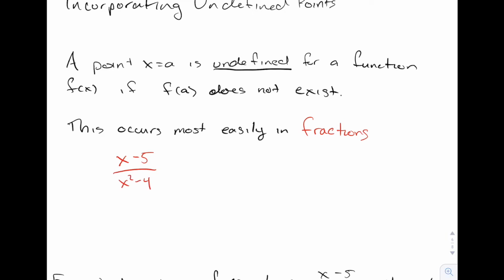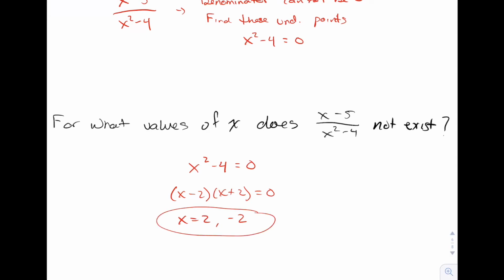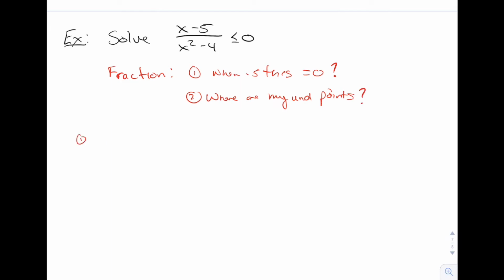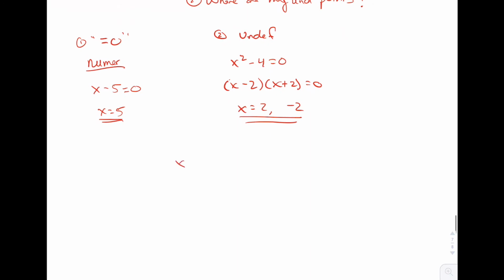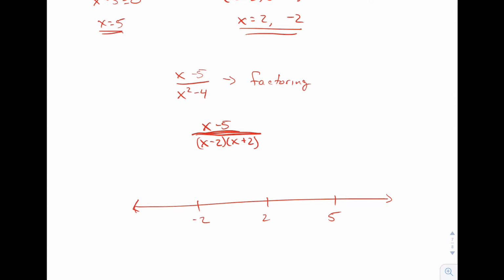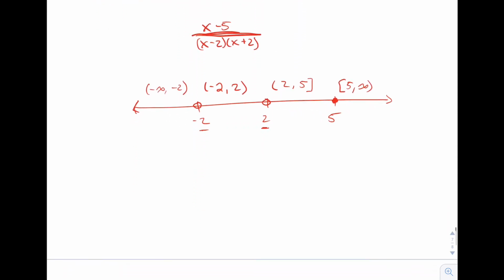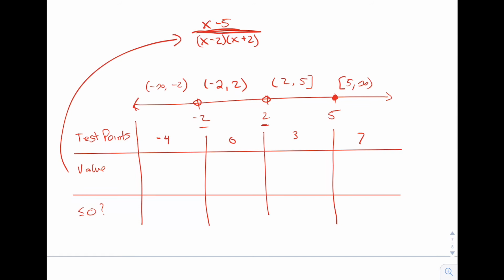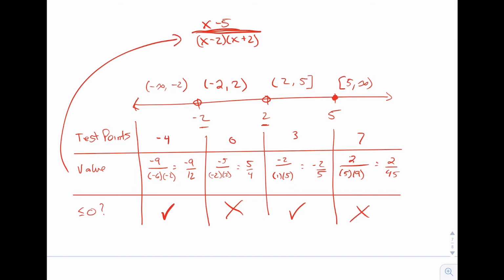2.2: Inequality Undefined Points